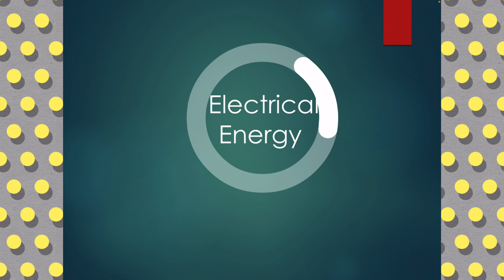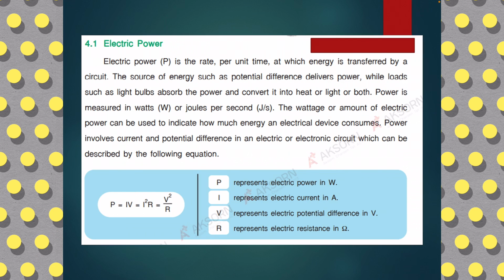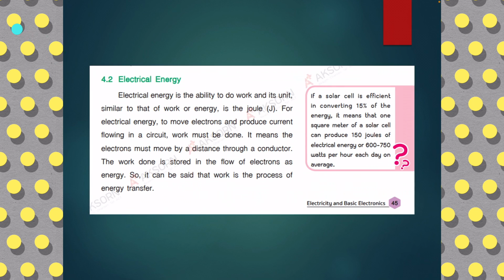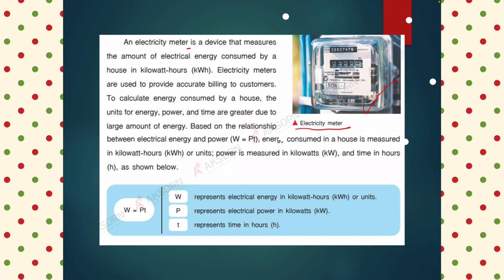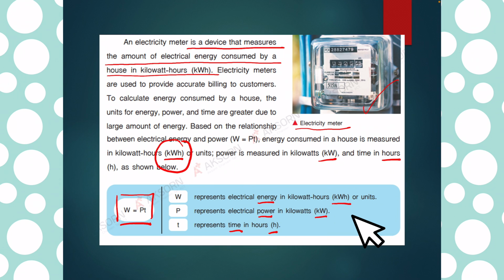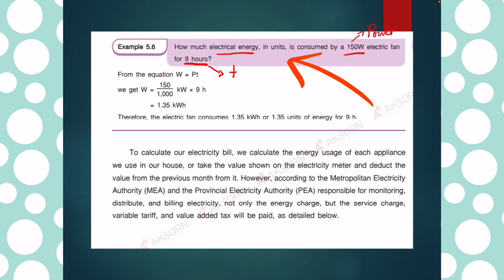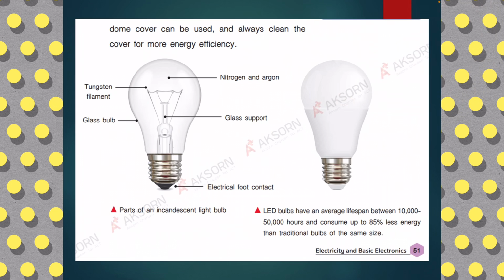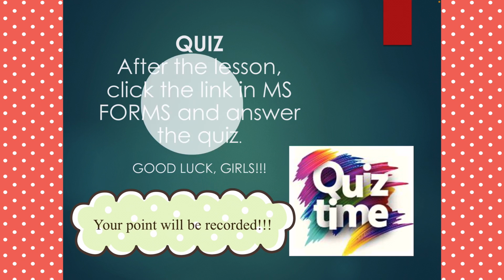Electrical Energy M3